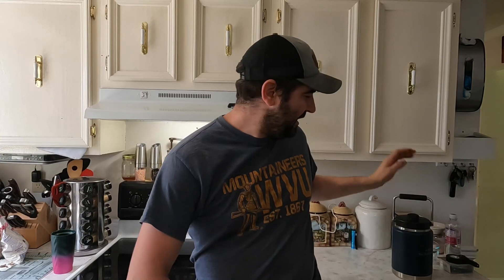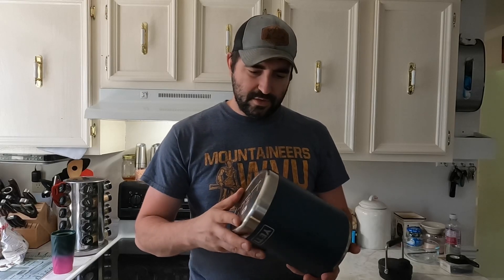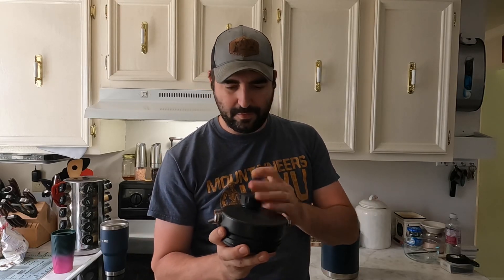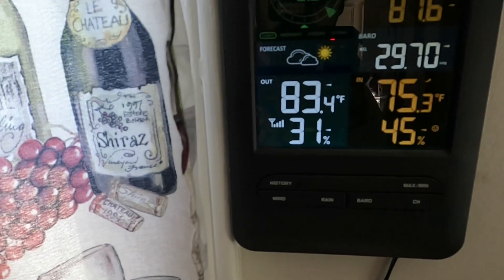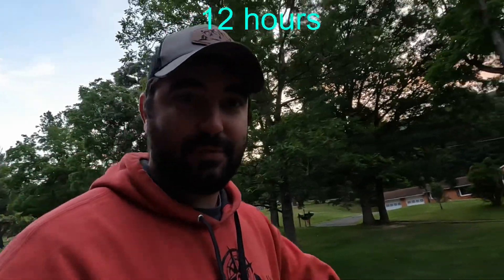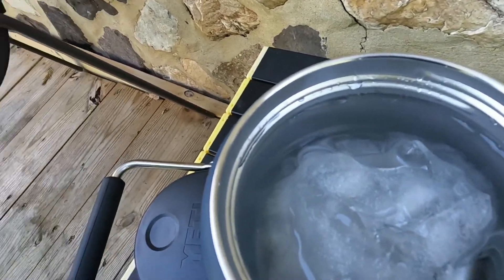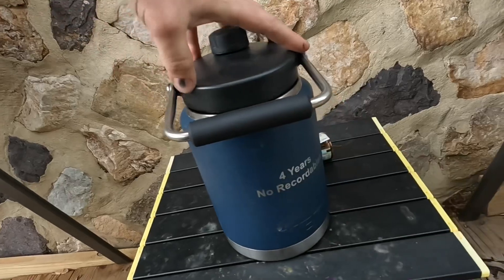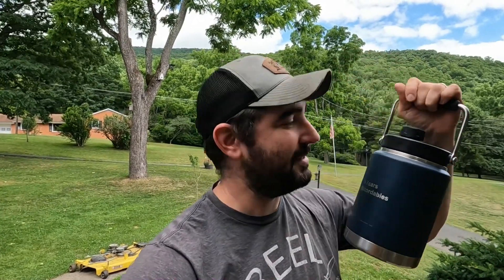YETI Rambler jug review | Summer testing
🔴 link for the yeti jug

Jesus G.M.R.S.